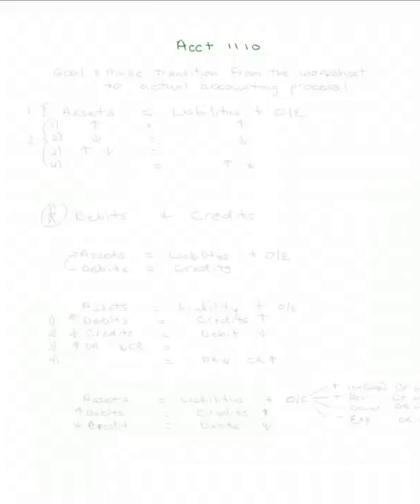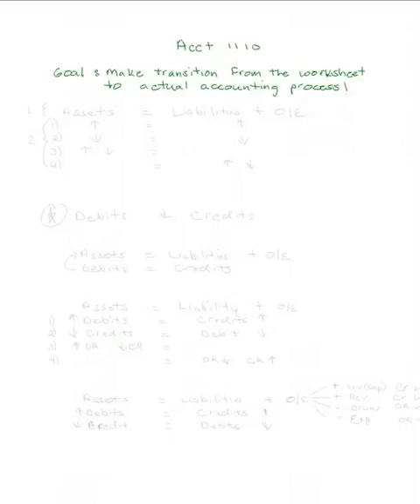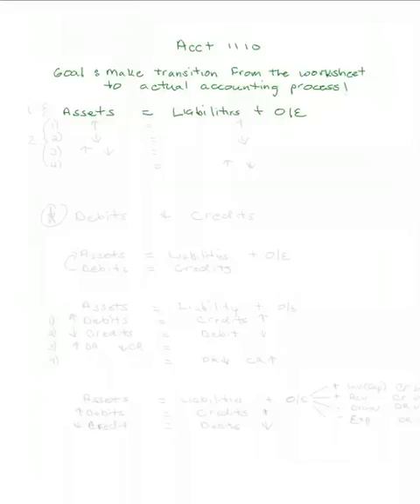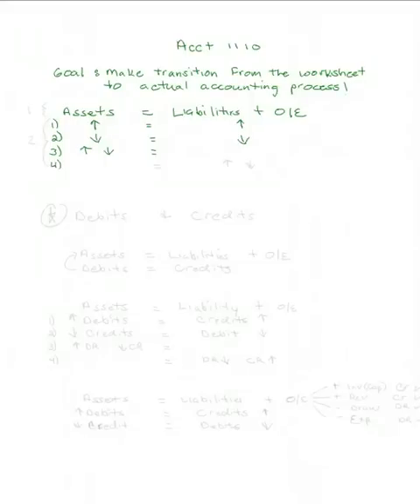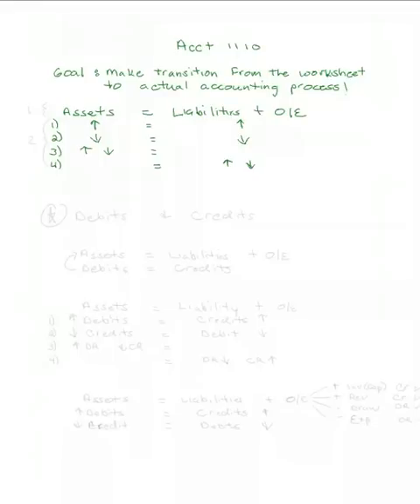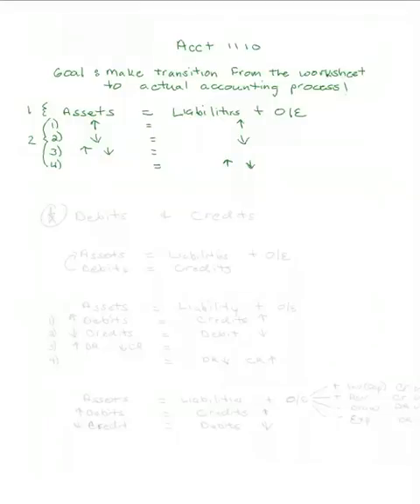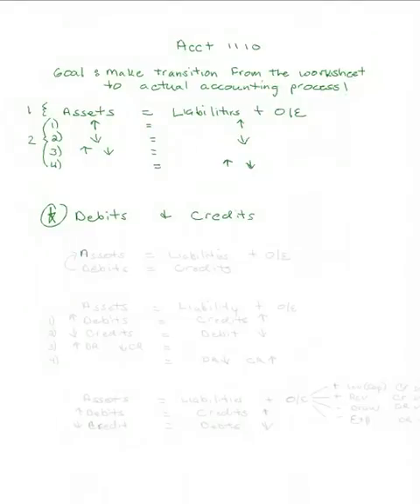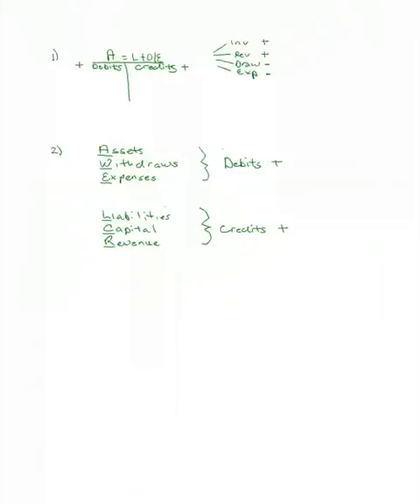The Rules of Debits and Credits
Explore how the rules of debits and credits fit into the accounting cycle.